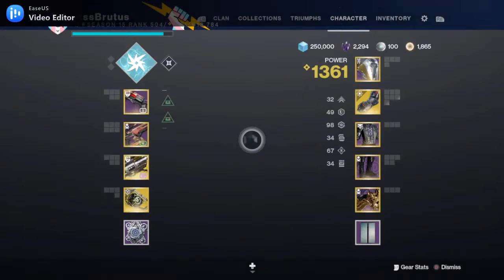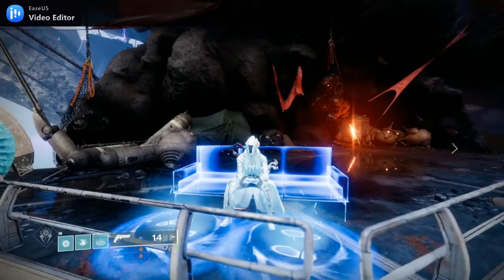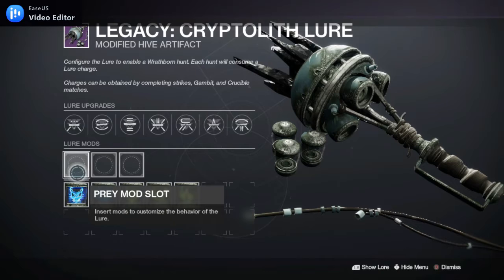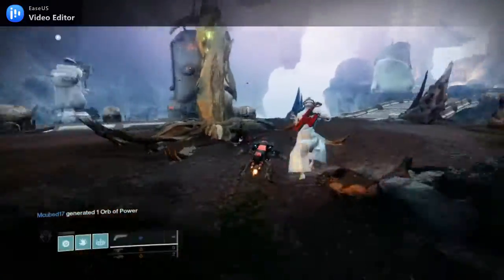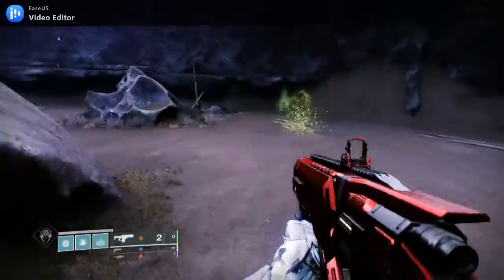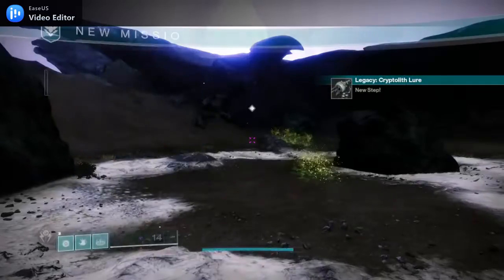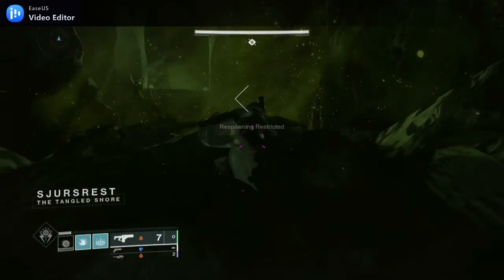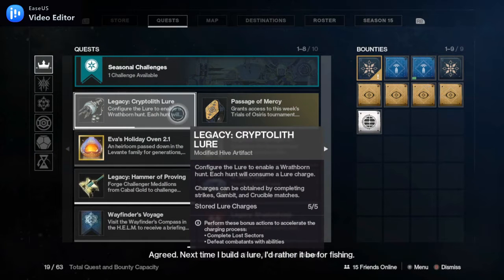Best way to get Essence of Dawning The Dawning 2021 Destiny 2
Best way to obtain Essence of Dawning this year